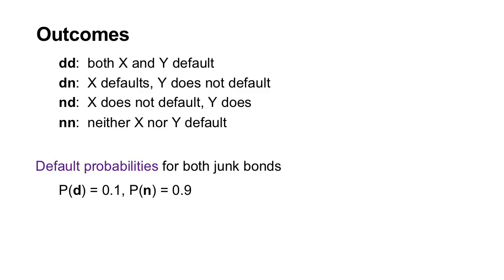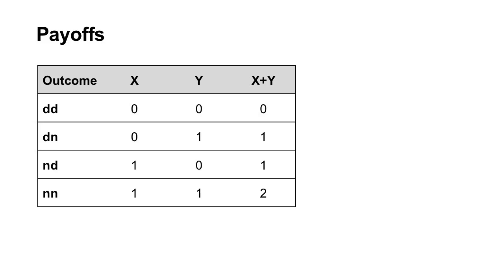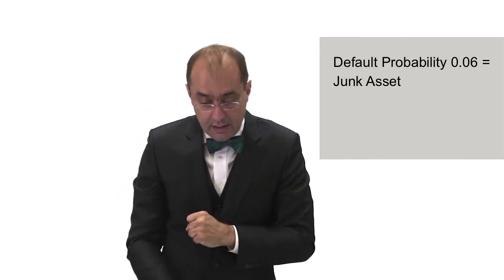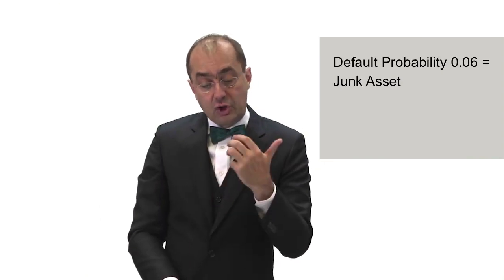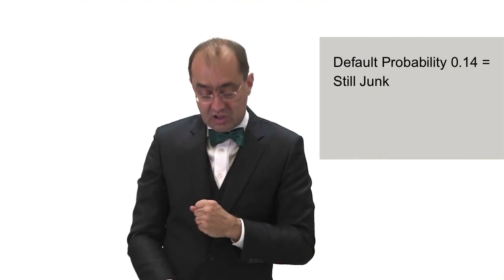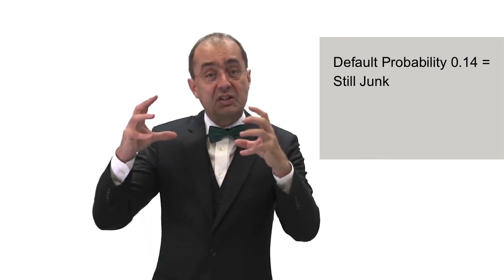Application 15: Structuring Risk, Part 2: An Intuitive Introduction to Probability